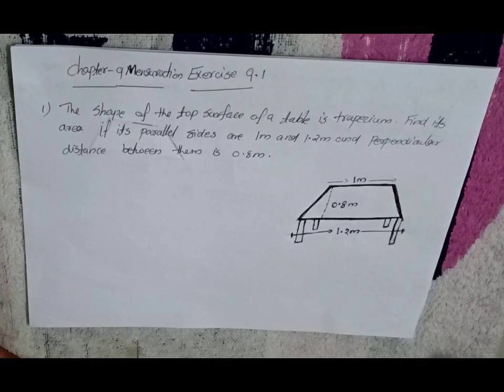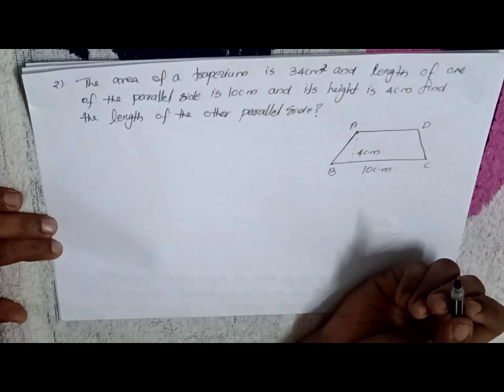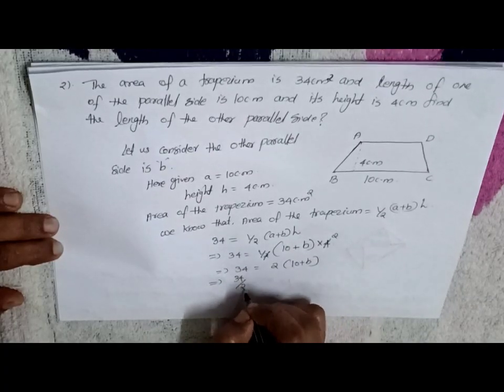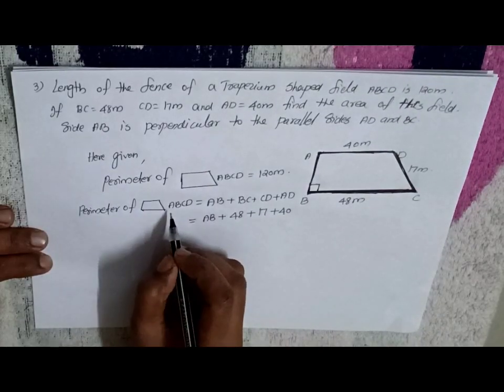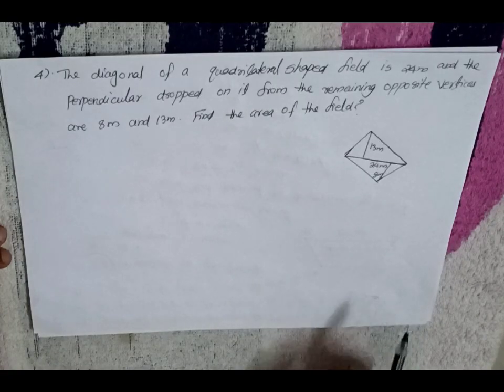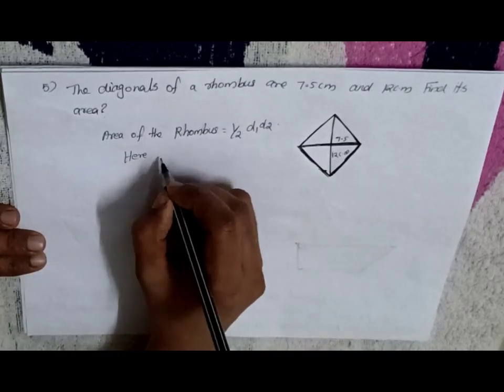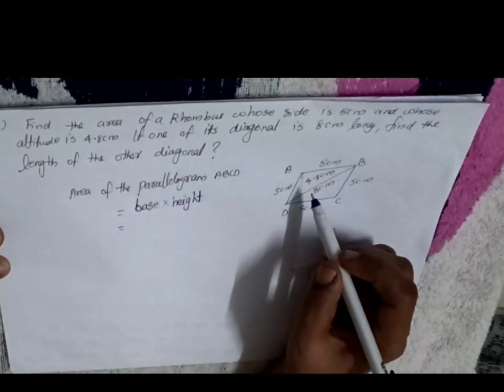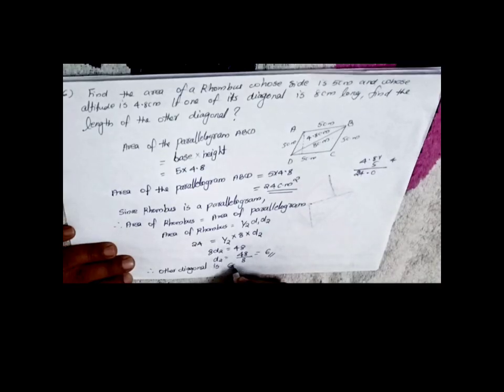Mensuration Exercise 9.1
chapter 9 Mensuration. Today we discuss Exercise 9.1## how to find Area of the polgon ## Area of Trapezium ## Area of Parallelogram #Area of Rhombus ##